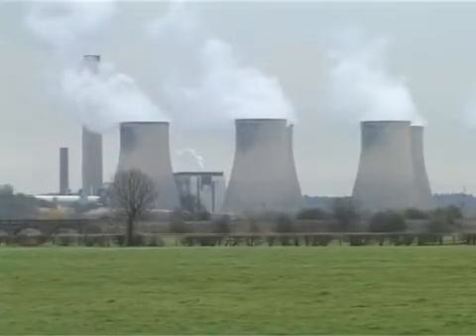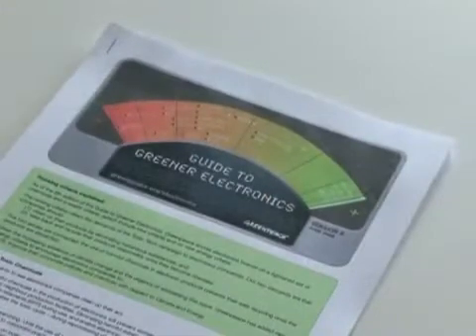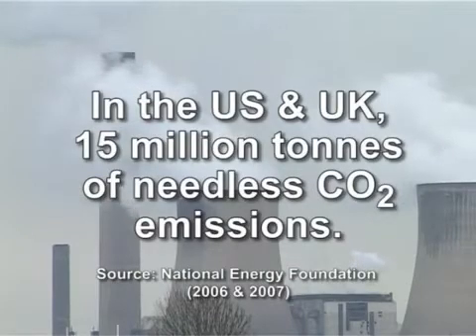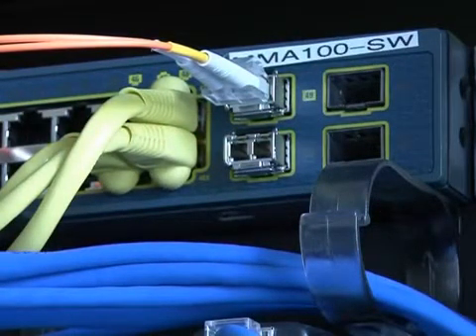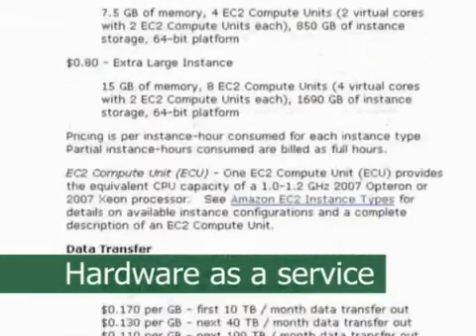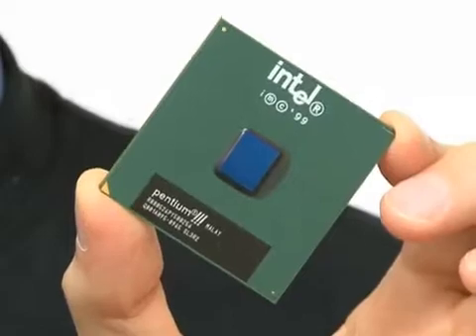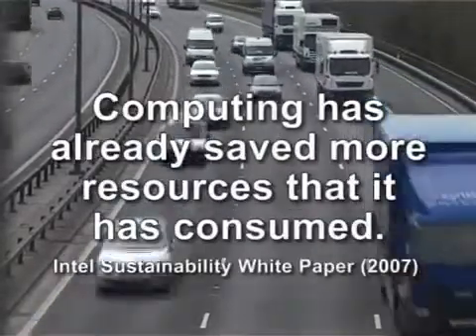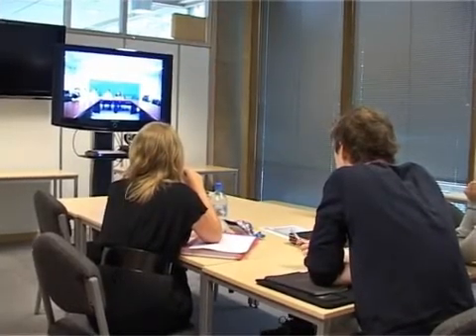PublicaLog | Explaining Green Computing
El calentamiento global genera una gran preocupación. Pero ahora ya no sólo se trata de combatir la contaminación de fábricas, autos y las ciudades en general.
Usar internet y ser parte de esta también genera contaminación y es que las tecnologías de la información (TIC) son responsables del 5% de las emisiones de gases contaminantes que contribuyen al efecto invernadero.

Crea tu Blog sin "huella digital de carbono"